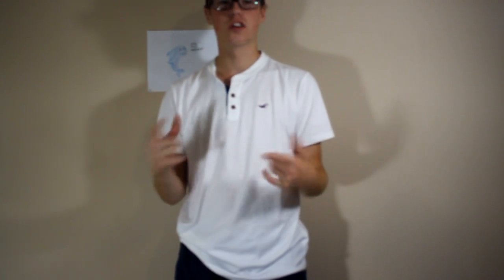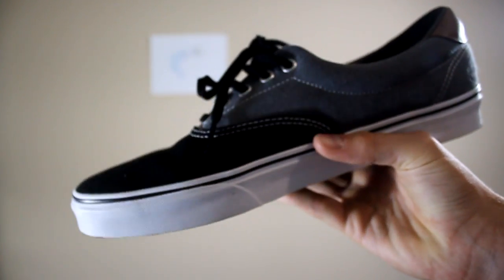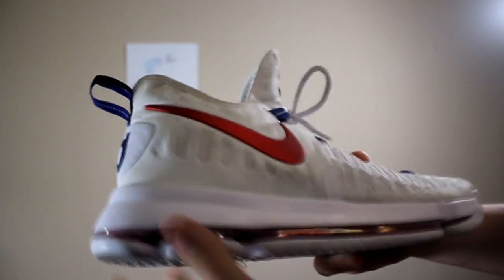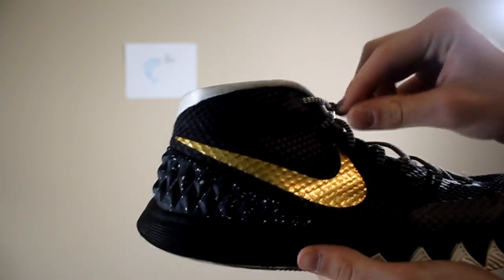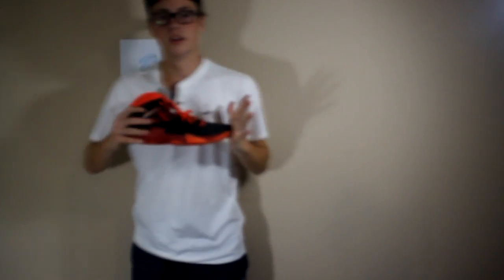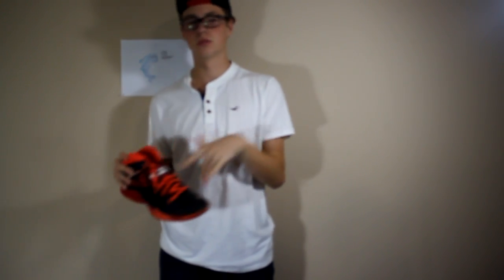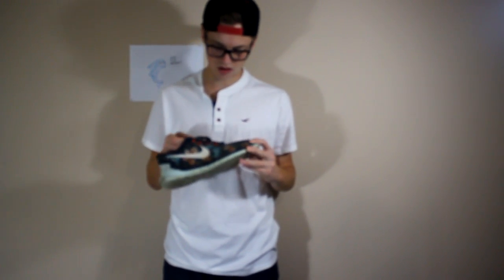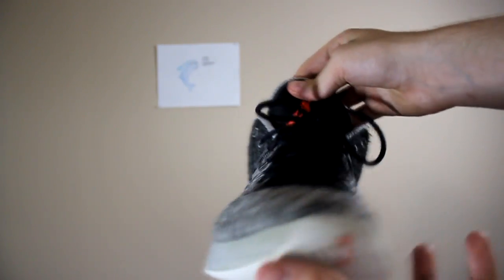My addiction that hurts me, my friends, and my family...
You have shown great support for even clicking on this video!
Previous video:
Enjoy dank memes!!11!1111
666 illuminati confirmed jk Jesus loves us bro